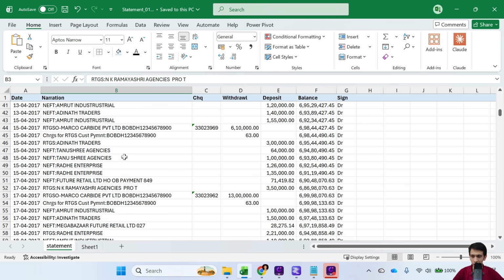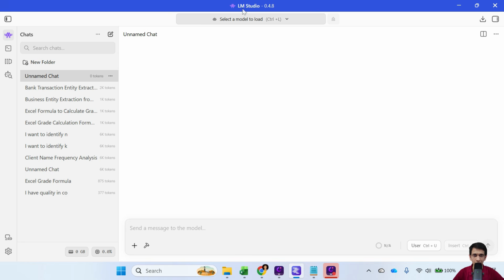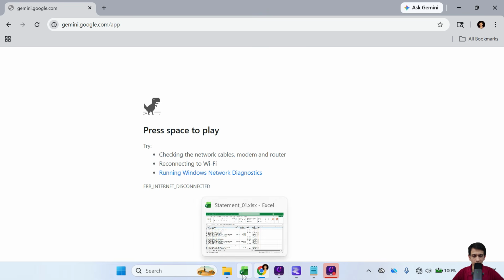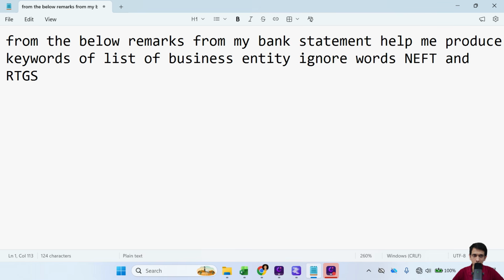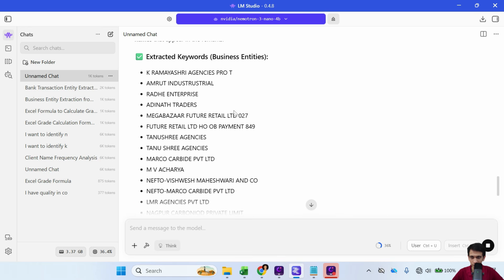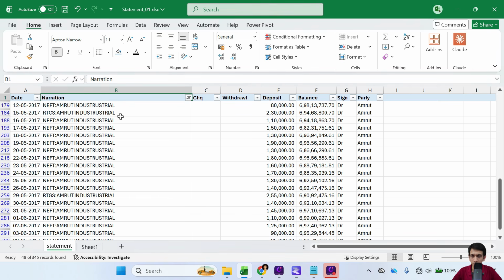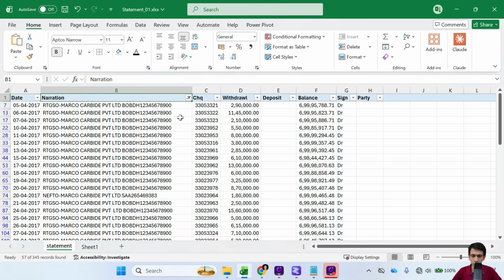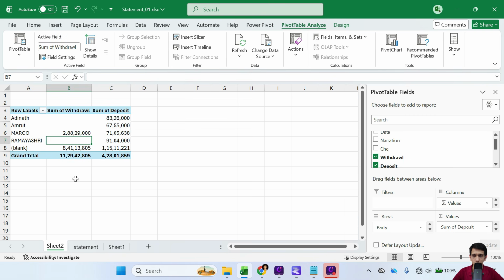AI for Bank Audit - Identifying Party names from Narrations using offline LLM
Tutorial demonstration for Bank Audit of Cash Credit account statement, to identify siphoning of funds. Party names from the narration / remarks column of statement is derived using offline LLM model Nvidia Nemotron 4B which can analyze text to profile it if it is expenditure or any party / vendor / customer name. LM Studio a free software is used for the demonstration, which supports using AI completely offline. Ensure your PC has atleast 4 GB free RAM available to run it smoothly.